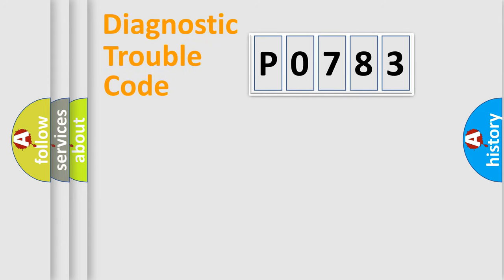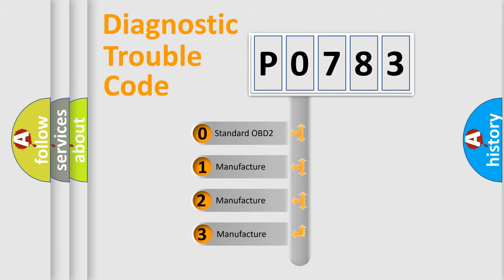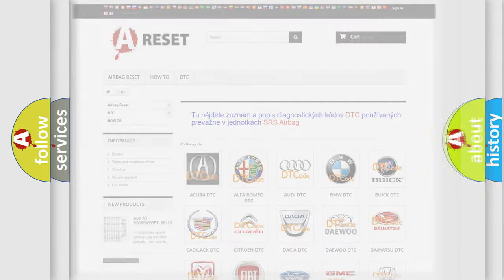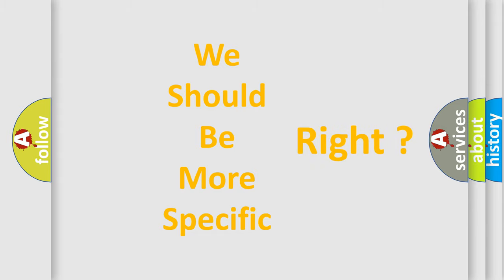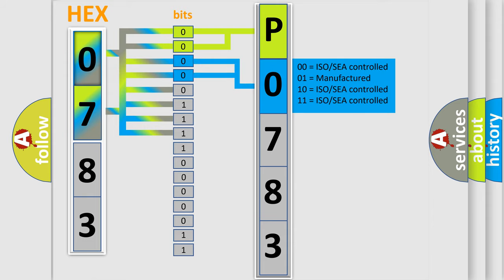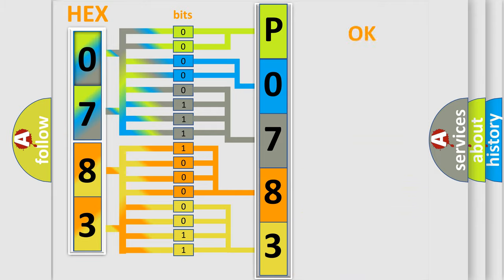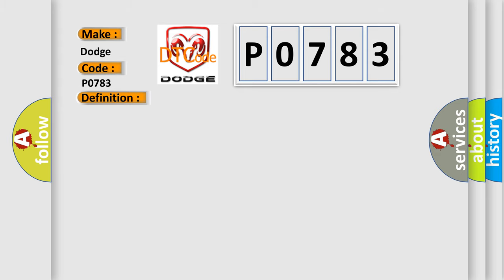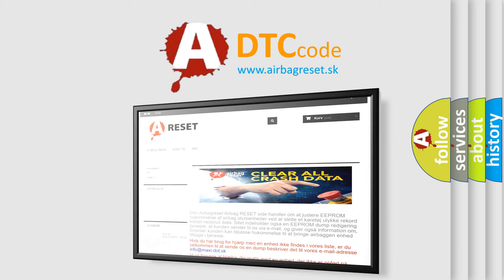DTC Dodge P0783 Short Explanation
Contents:
0:21 Basic DTC analysis according to OBD2 protocol standard.
1:48 Insight into programming
2:58 A diagnostically understandable description of the Diagnostic Trouble Code
3:05 Basic error definition

Make
Dodge
Code
P0783
Definition
ABS Right Rear Dump Solenoid Valve Circuit Open
Description